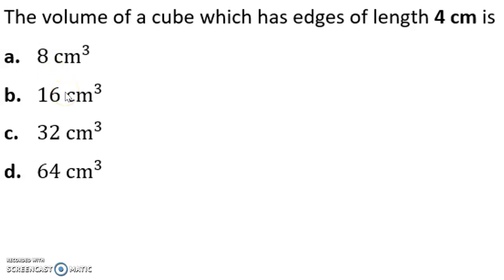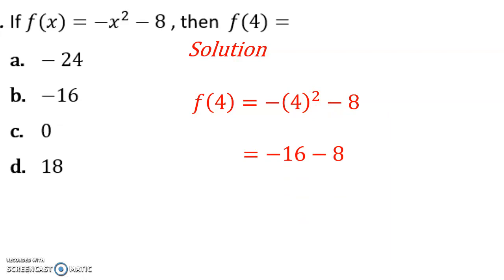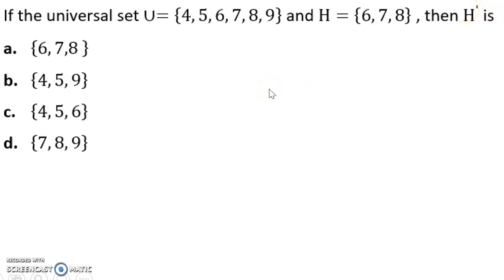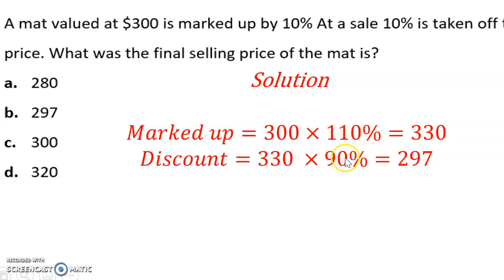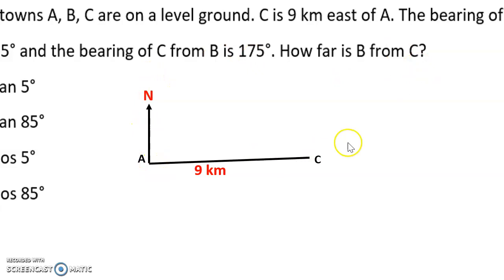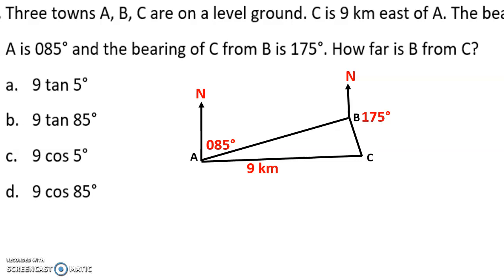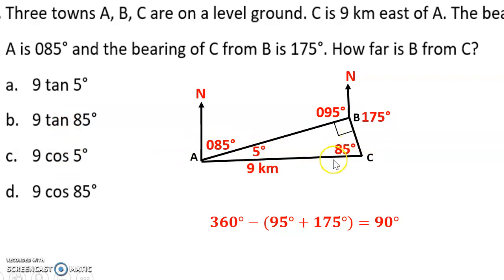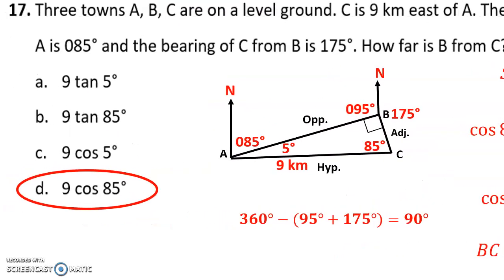Multiple Choice Questions 11-17 Solution (MRC)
This video will help students prepare for the upcoming CSEC Mathematics Exam, Multiple Choice Questions (Paper 1)